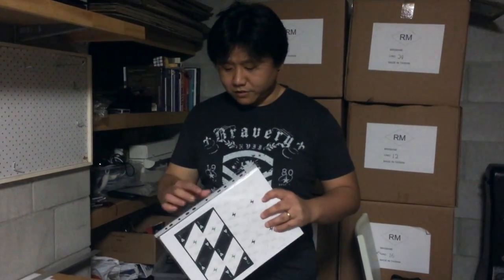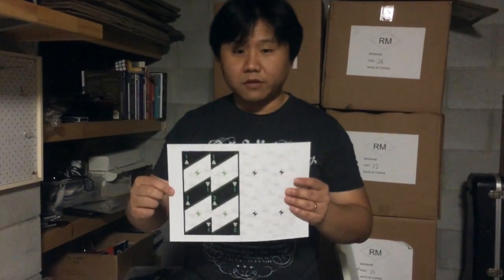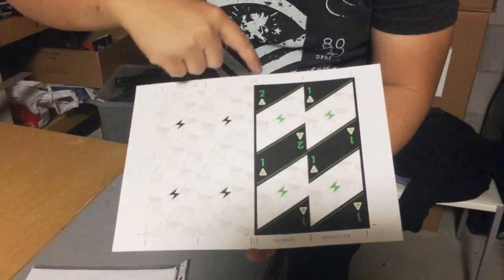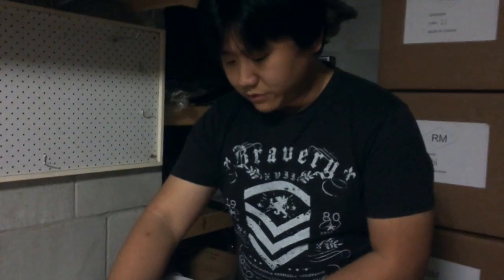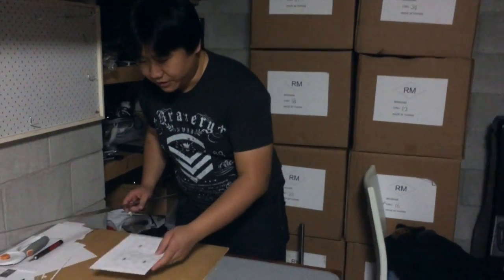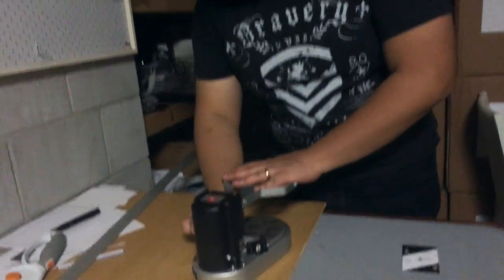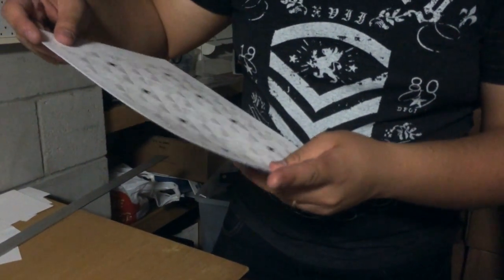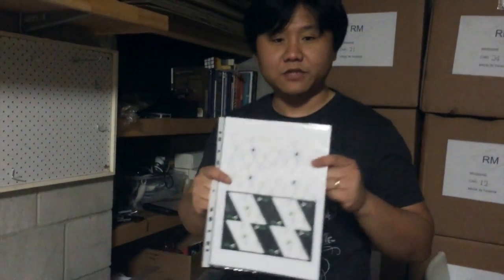How to make a Print & Play Game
This is a tutorial on how to make a Print & Play game using the one-page fold format. This is the method we use to prototype our game, Rise to Power